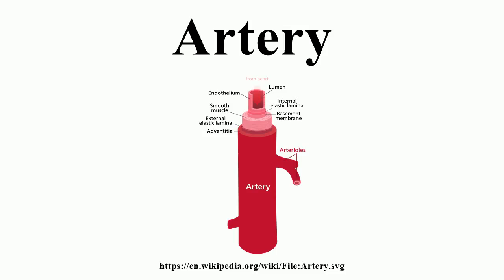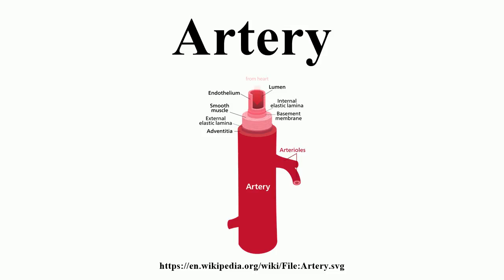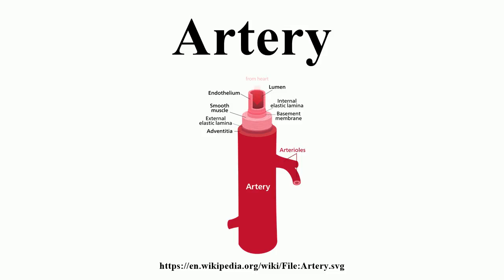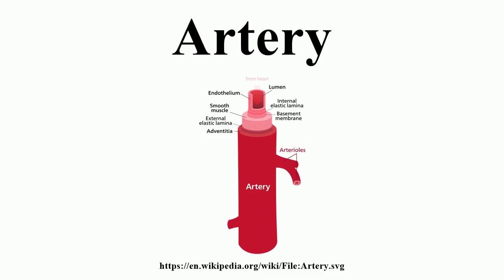Artery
Image-Copyright-Info
Author-Info:   Kelvinsong

Image-Copyright-Info